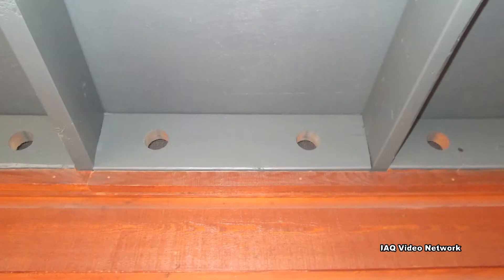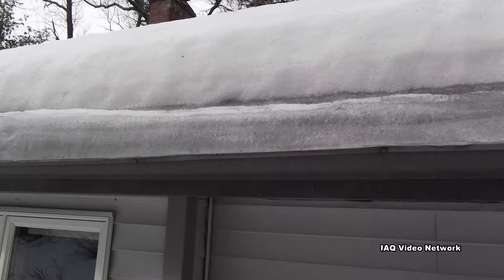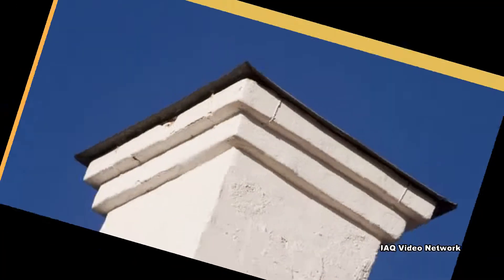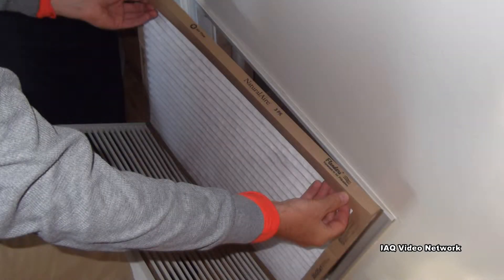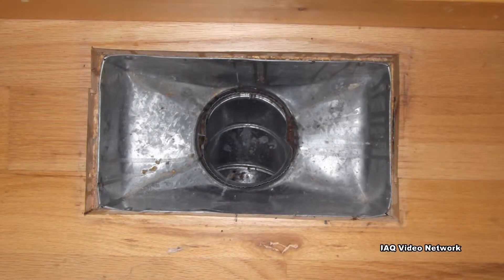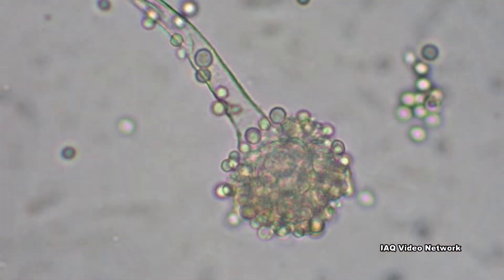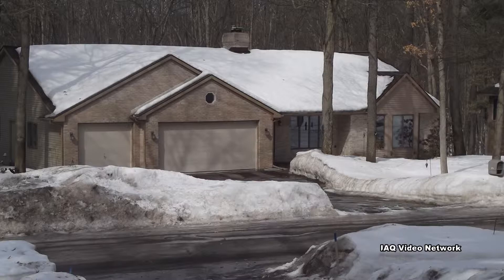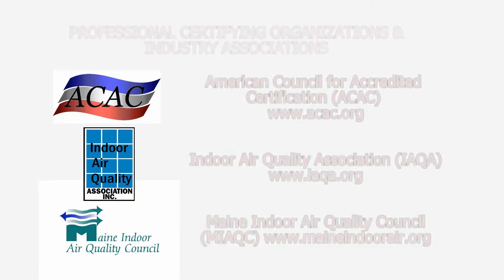Winterize Your Home to Prevent Water Damage & Mold